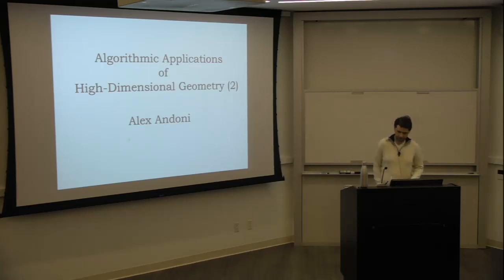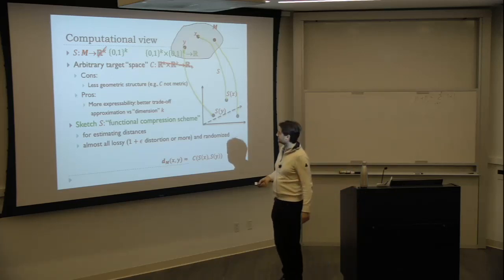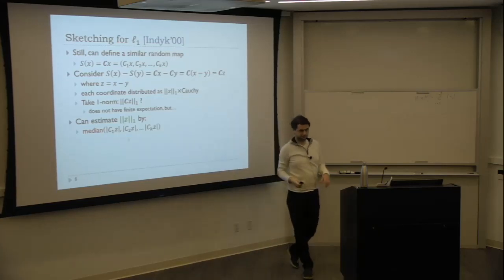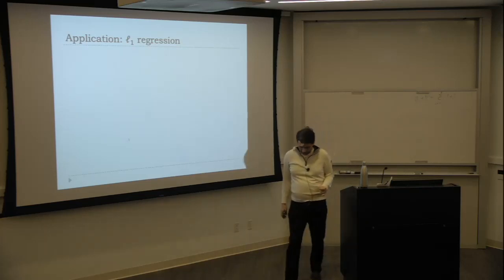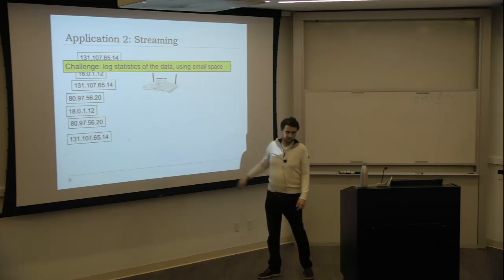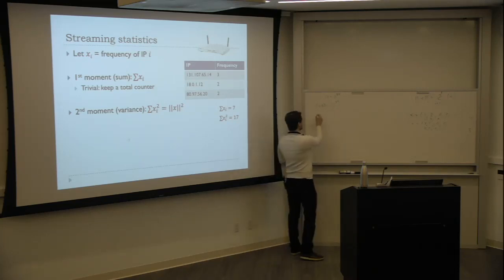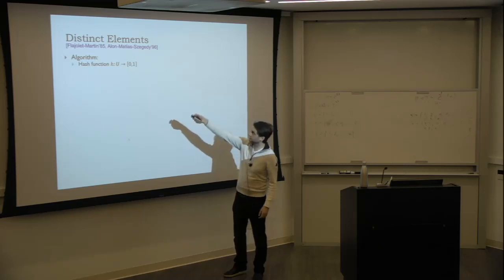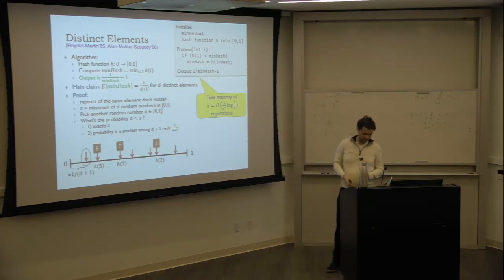Columbia Statistical Machine Learning Bootcamp: Alex Andoni | Part 2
Algorithmic Applications of High Dimensional Geometry by Alex Andoni | Part 2

Part of Statistical Machine Learning Bootcamp (January 14-16, 2020)

The Columbia Year of Statistical Machine Learning aims to bring together leading researchers whose work is at the forefront of theoretical, methodological, and applied statistical machine learning. The Columbia Year of Statistical Machine Learning will consist of bi-weekly seminars, workshops, and tutorial-style lectures, with invited speakers.